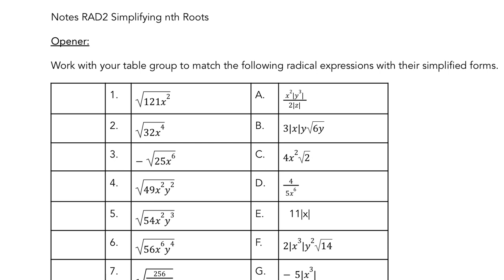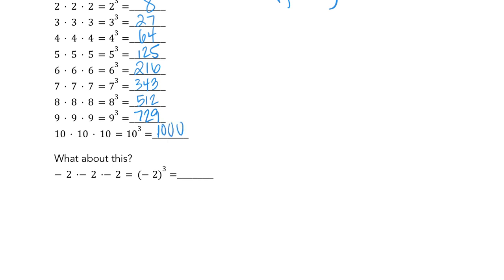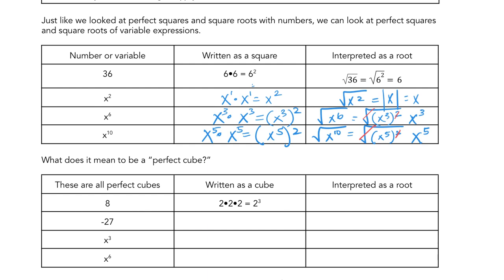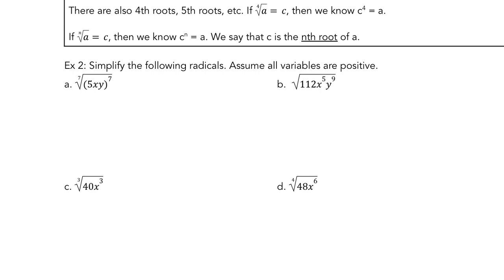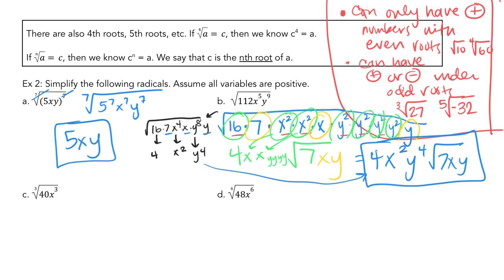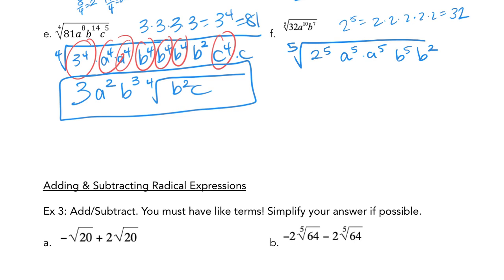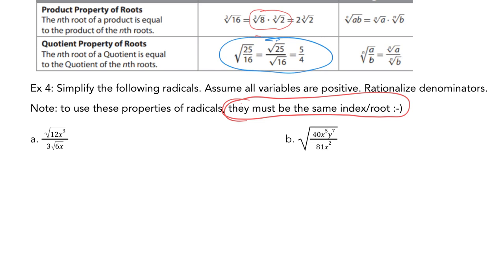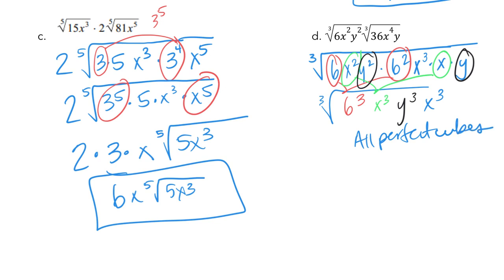Notes RAD 2 Simplifying nth Roots